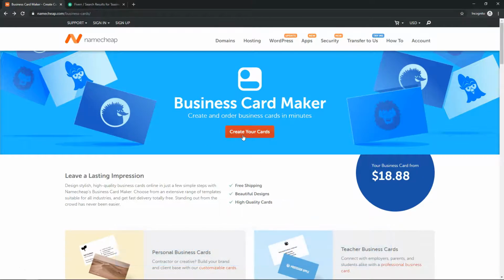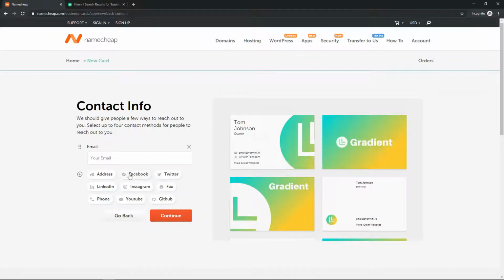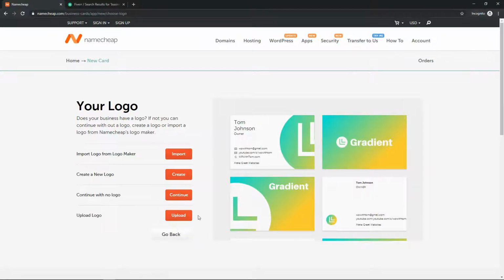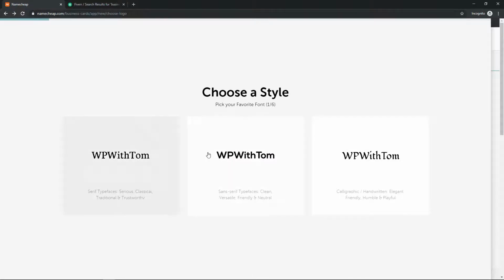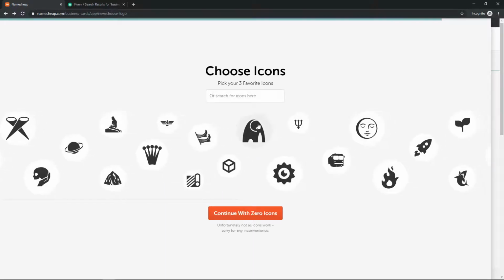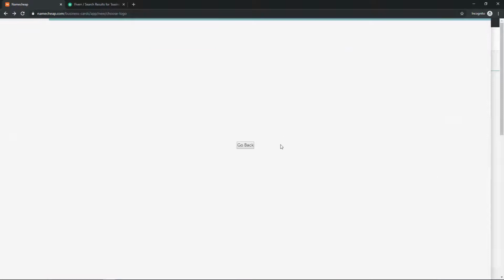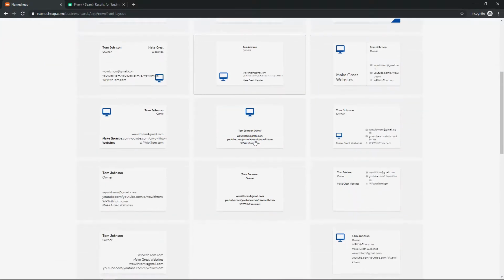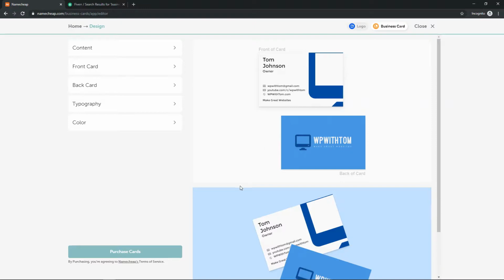How to Create Business Cards in Minutes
How to Create Business Cards

In this video I show you how to make business cards by using the NameCheap business card creator. This tool allows us to choose from a number of designs to find one that fits our business in a matter of minutes. I hope you enjoy this tutorial and create some wonderful business cards!

Best Hosts:
Hostinger

WordPress Builders:
Elementor:

WordPress Theme:
Astra:

SEO:
SEMRush: